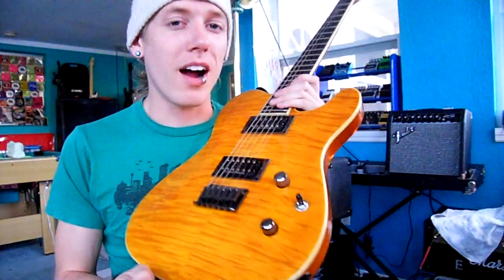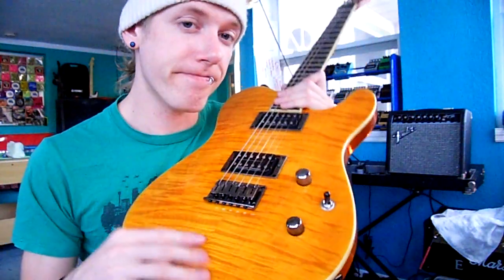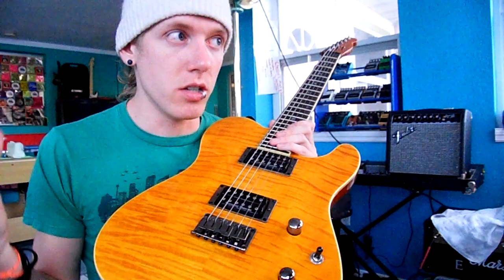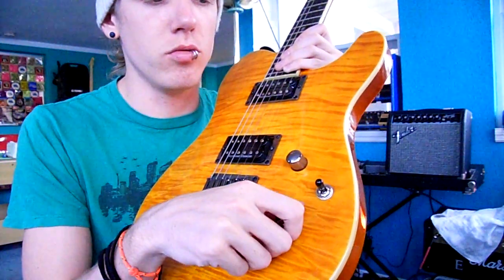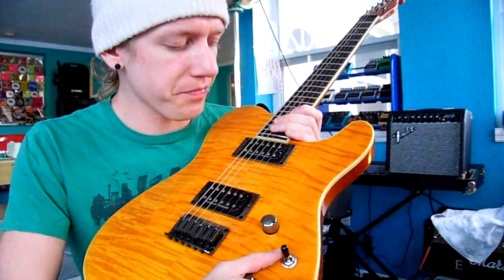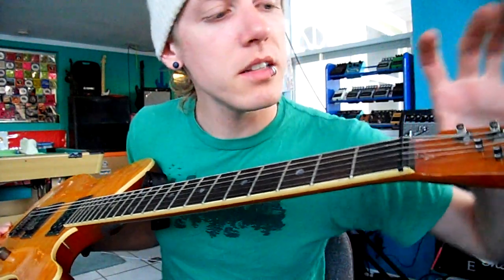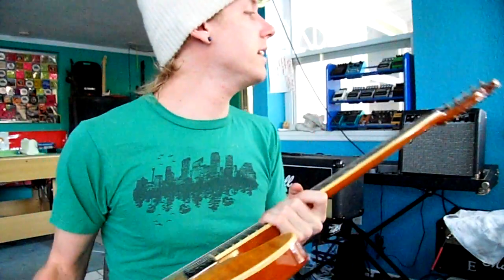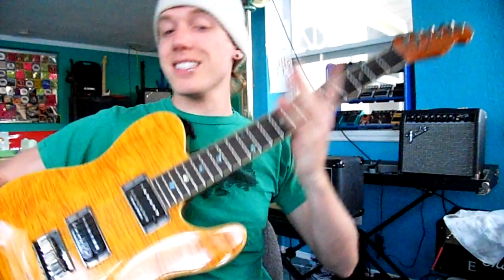Guitar Lesson (Beginner) Guitar Components? Pt1